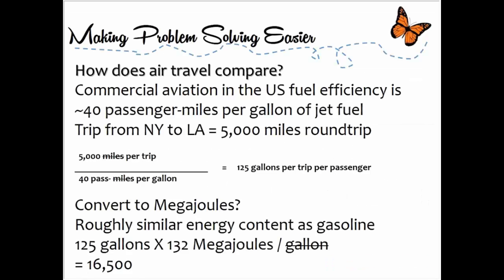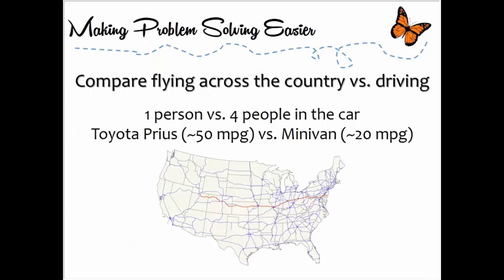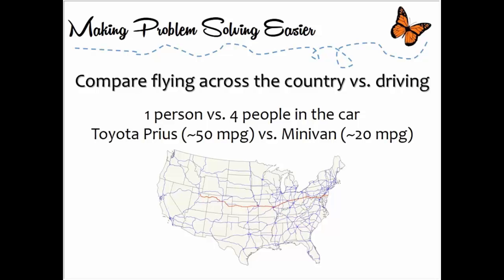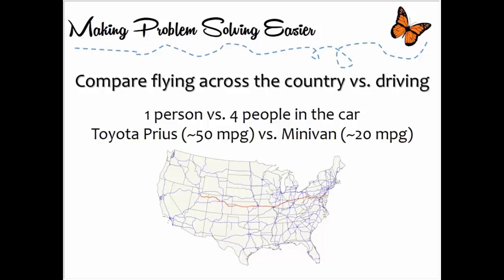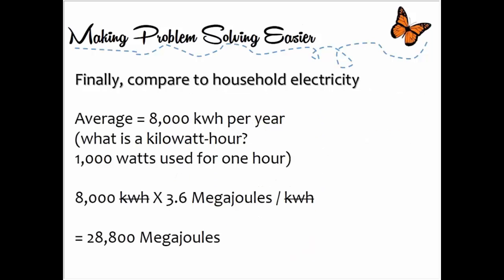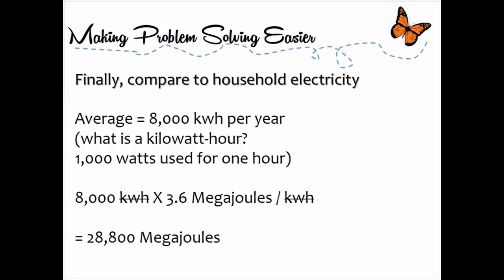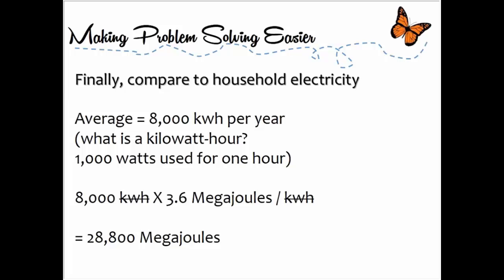Environmental Problem Solving with Andy Friedland (Part 3)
Andy Friedland examines his background with the College Board and the development of Friedland/Relyea's Environmental Science for AP, now in its second edition.